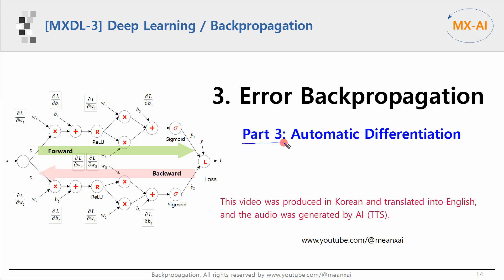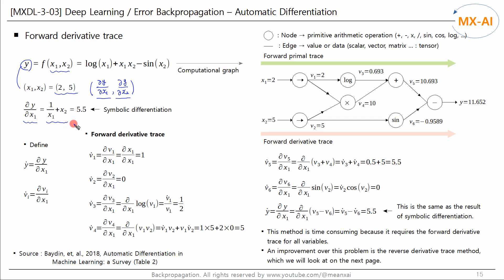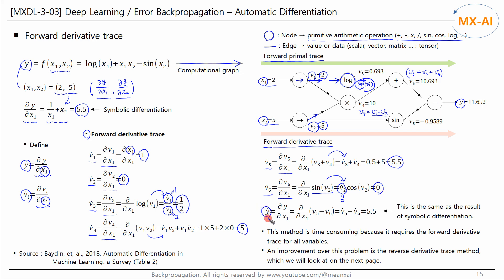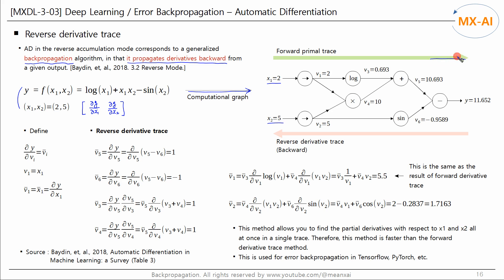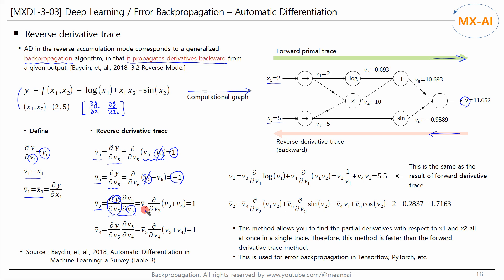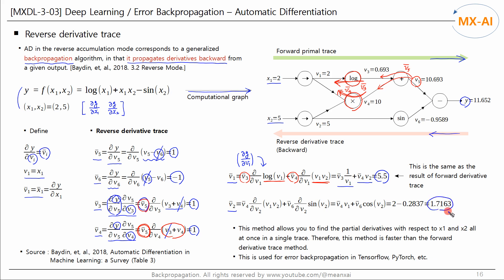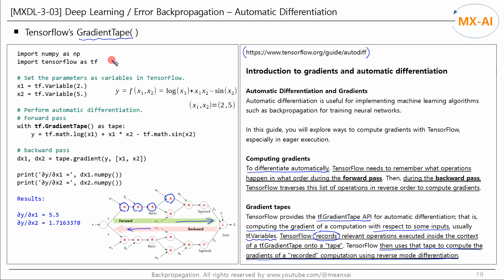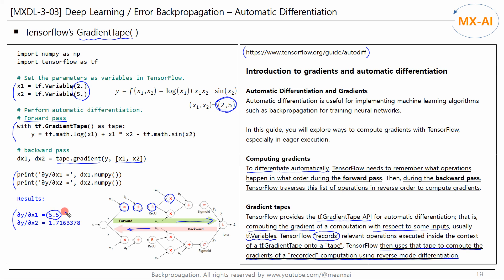[MXDL-3-03] Backpropagation [3/3] - Automatic Differentiation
In the last video, we used numerical differentiation to find the approximate gradients and used them to update the parameters of the neural network. In this video, we will look at how to find the exact gradients using automatic differentiation.

There are two methods of automatic differentiation. The first method is forward derivative trace, and the second method is backward derivative trace. The second method is used to train a neural network.

The first method is time consuming because it requires the forward derivative trace for all variables. An improvement over this problem is the reverse derivative trace method.

The second method corresponds to a generalized backpropagation algorithm, in that it propagates derivatives backward from a given output.

The backward derivative trace method allows you to find the partial derivatives with respect to the parameters all at once in a single trace. Therefore, this is faster than the forward derivative trace method.